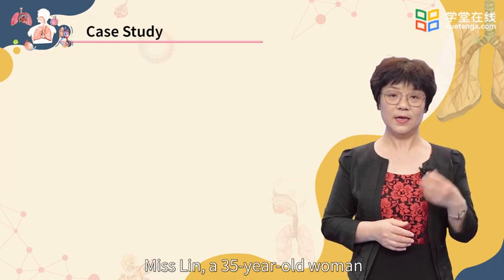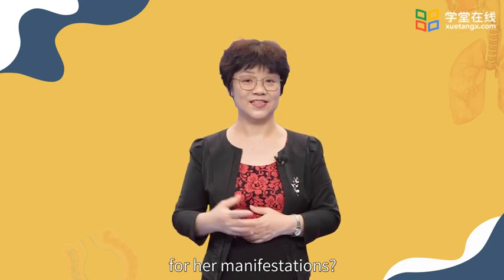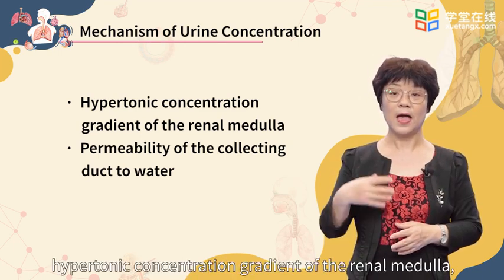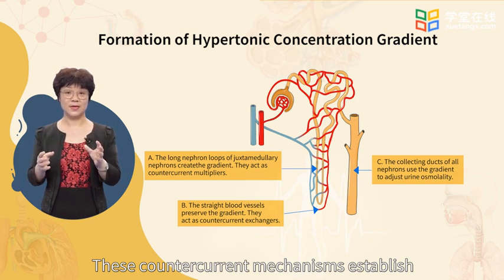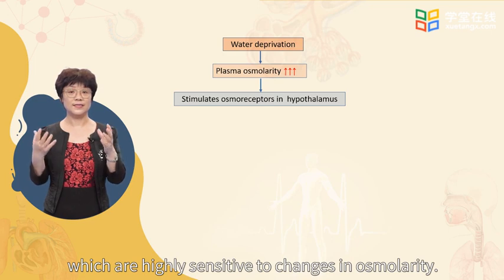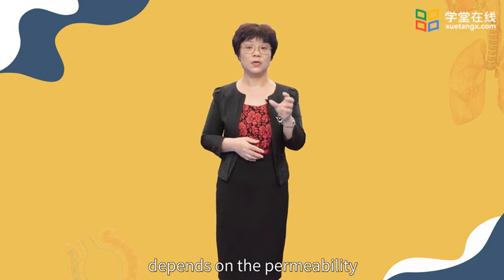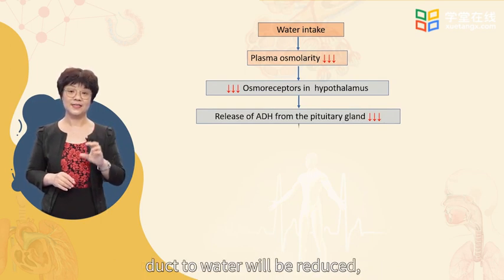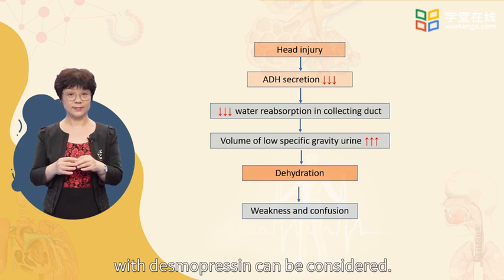41 Concentration and dilution of urine